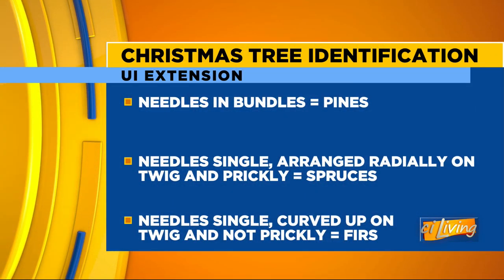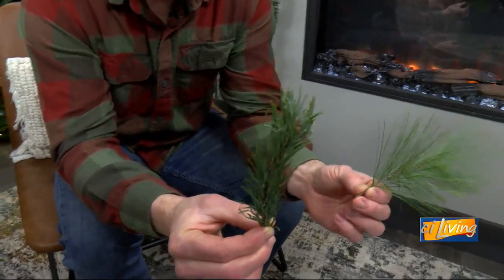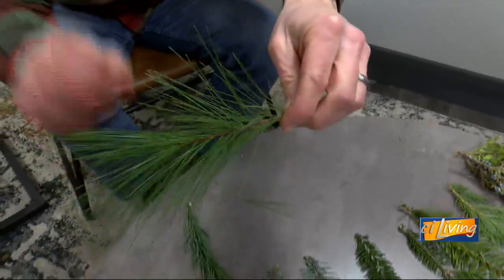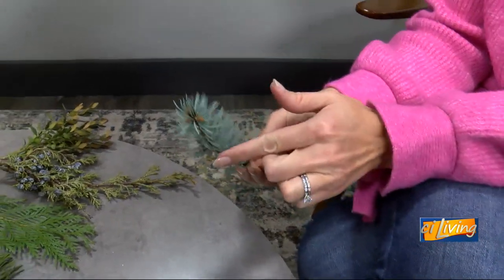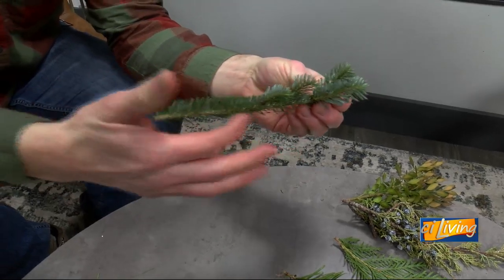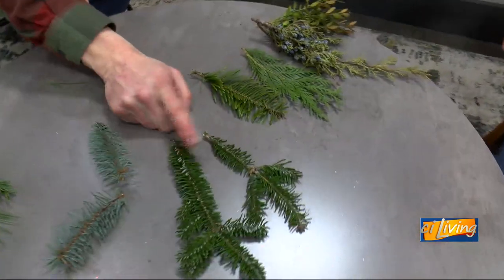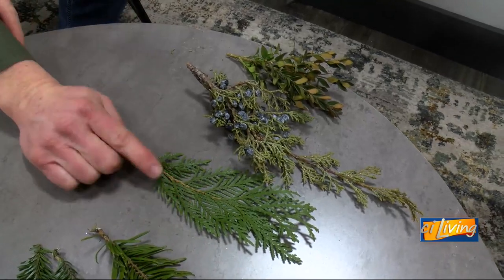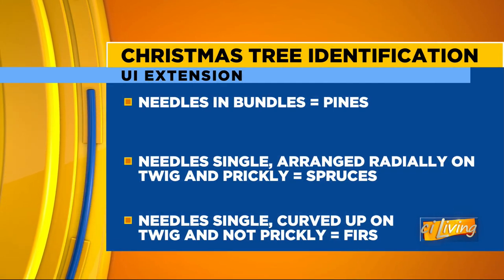CI Living UI Extension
CI Living How to identify the different kinds of Christmas trees